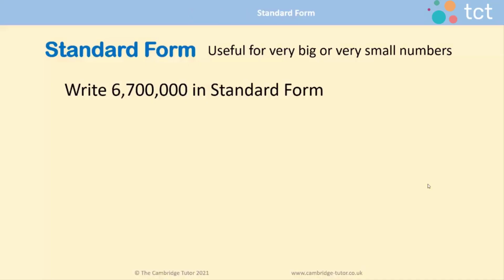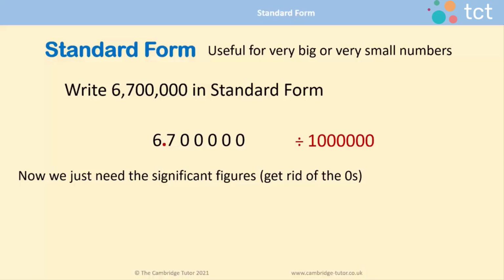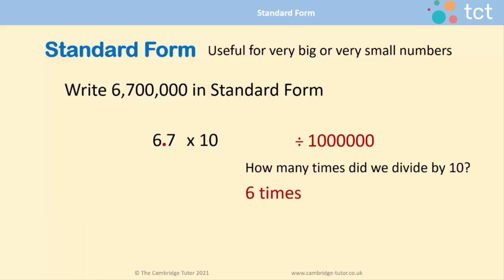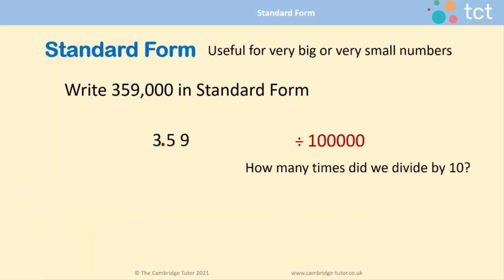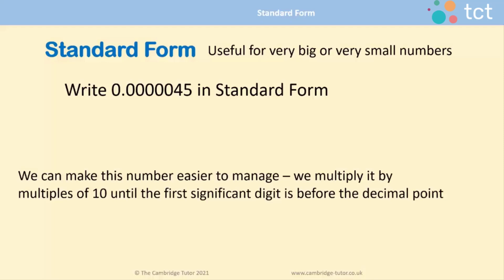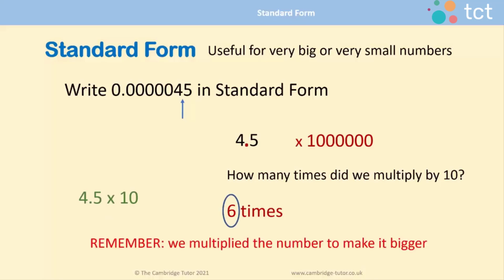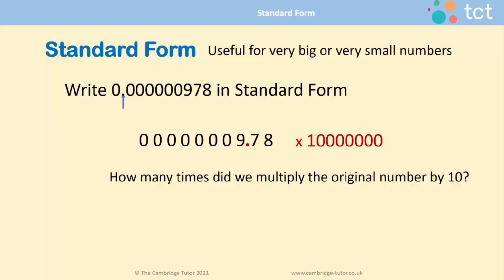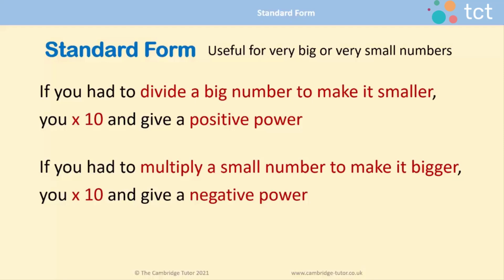Standard Form 1: Convert Numbers to Standard Form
This video explains how to convert very large or very small numbers to Standard Form